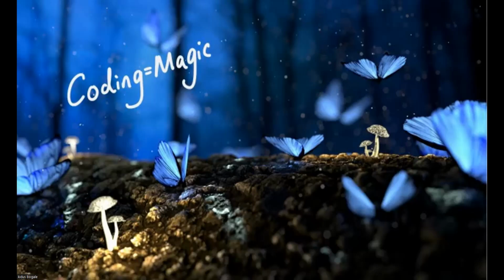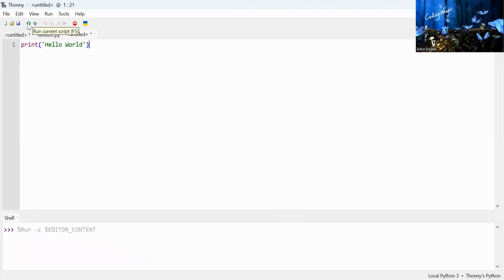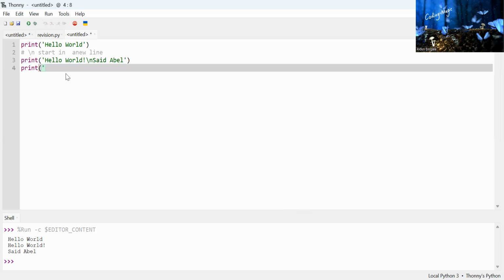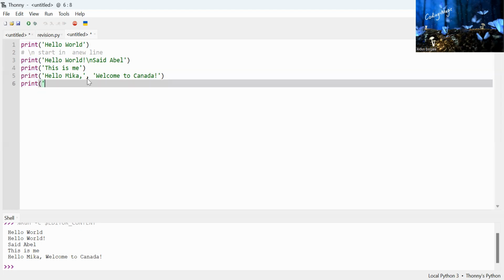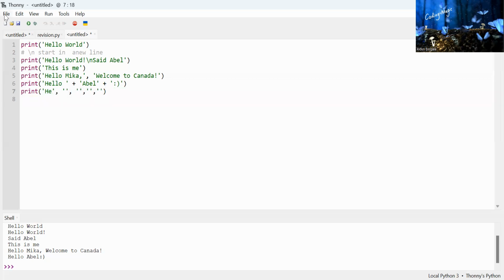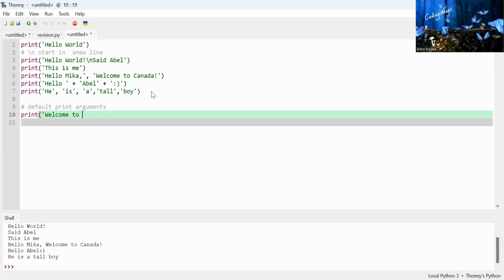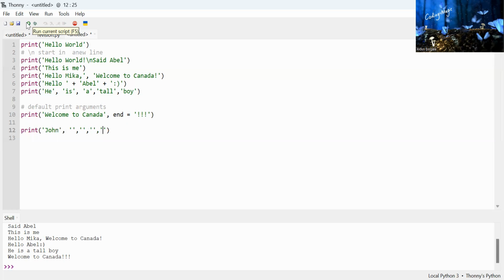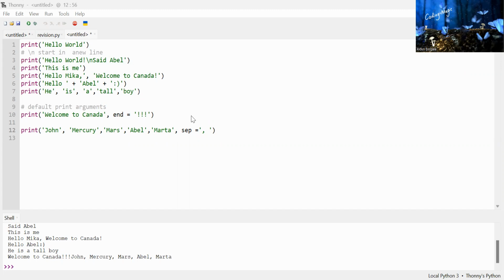Learn Python / The print function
In this video, I will explain the print function and how to use it.